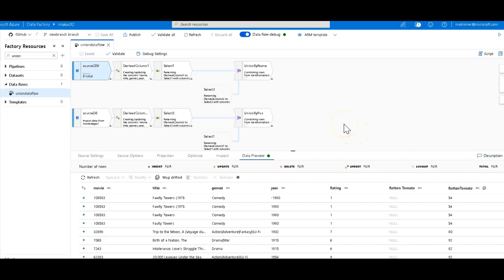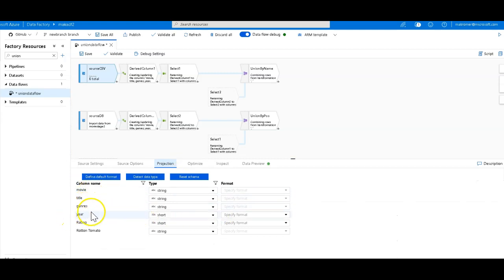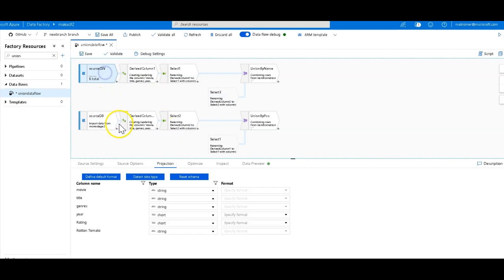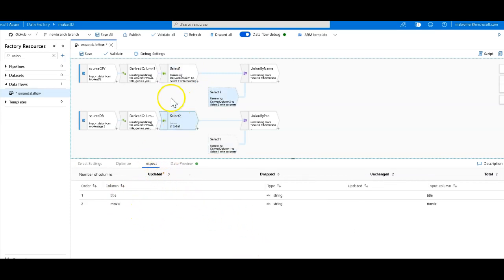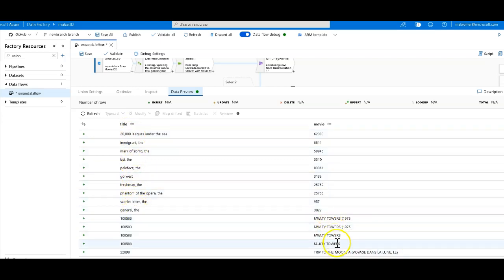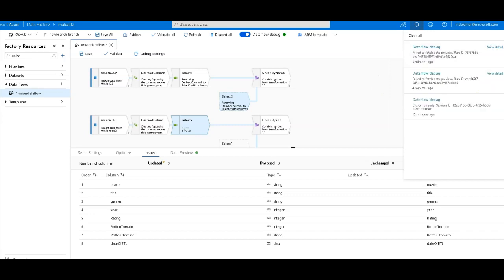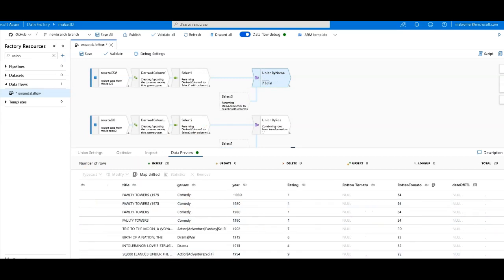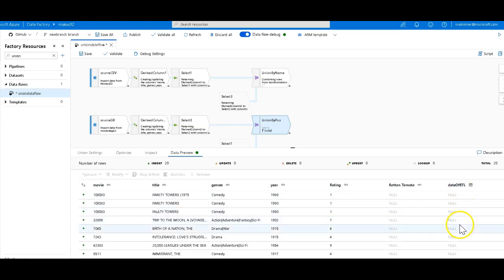ADF Data Flow Transformations: Union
Use the Azure DatFactory MappingDataFlows union transformation to combine data from different sources in your data flow streams.